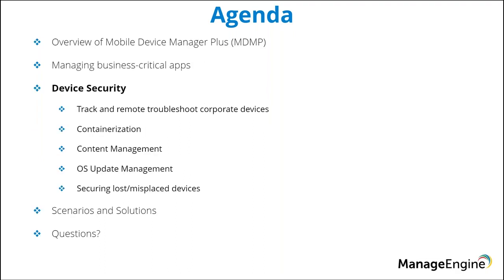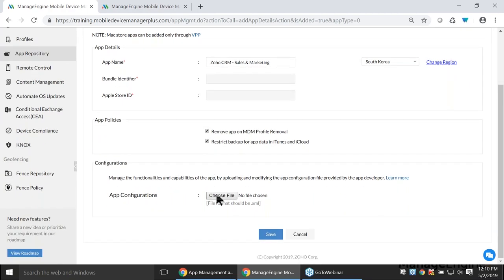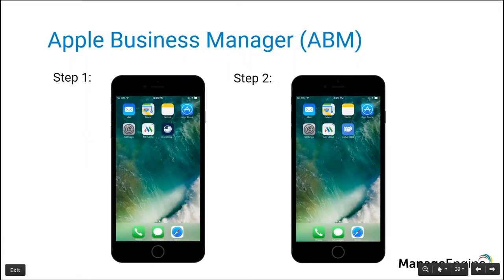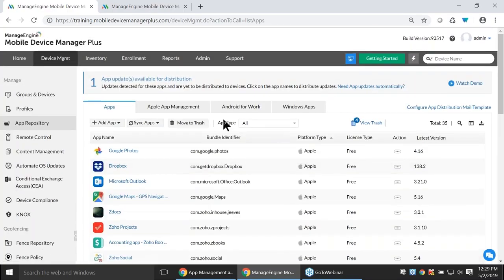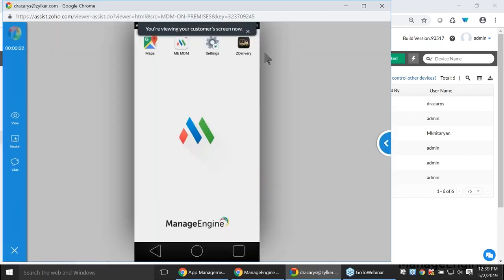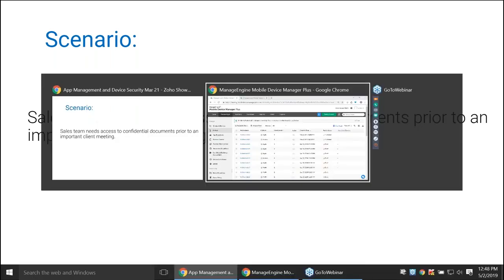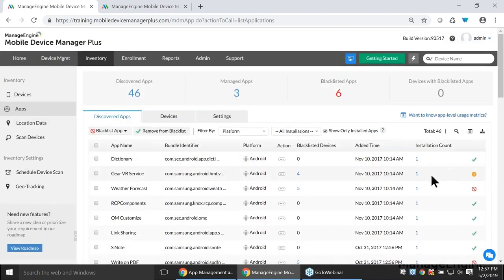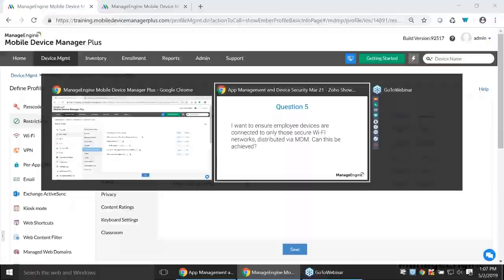ManageEngine MDM Free Training - App Management and Device Security